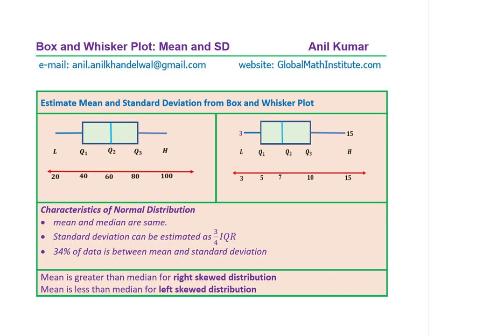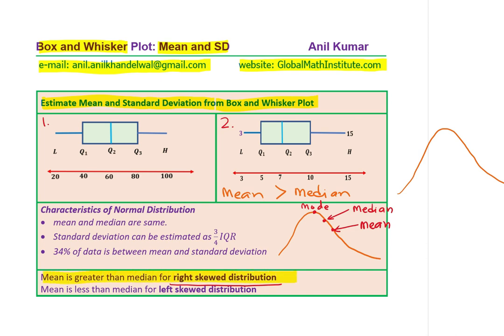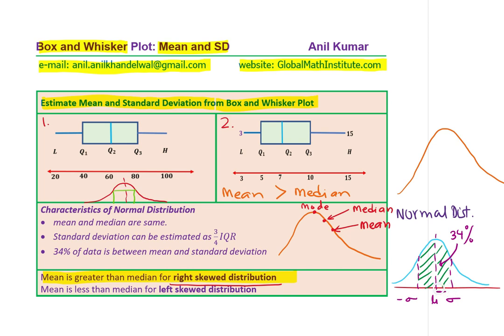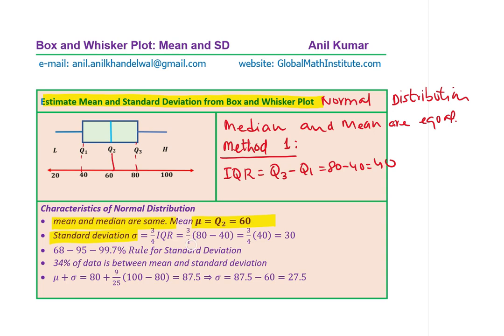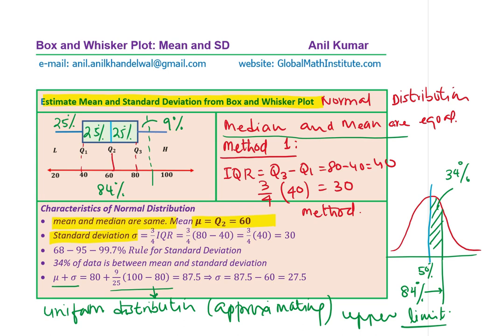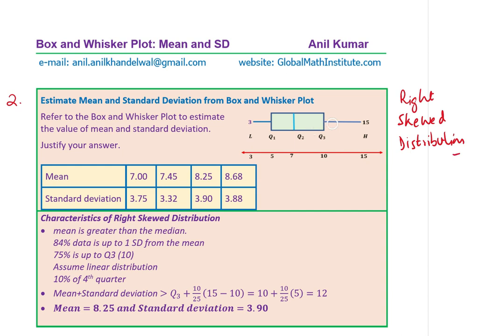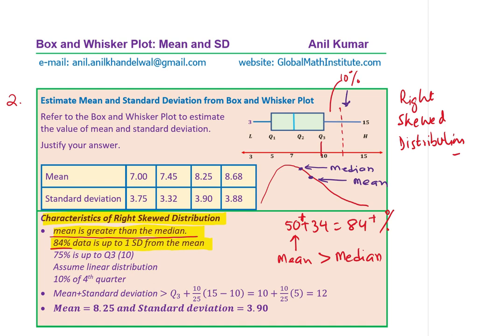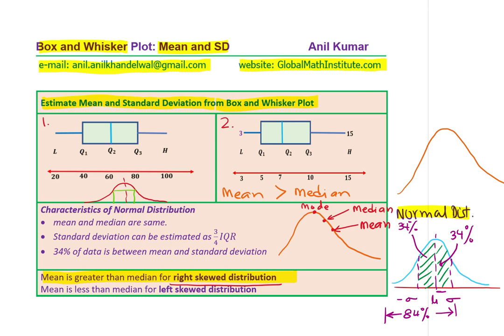Estimate Mean and Standard Deviation from Box and Whisker Plot Normal and Right Skewed Distribution